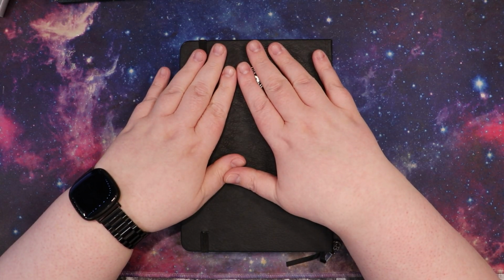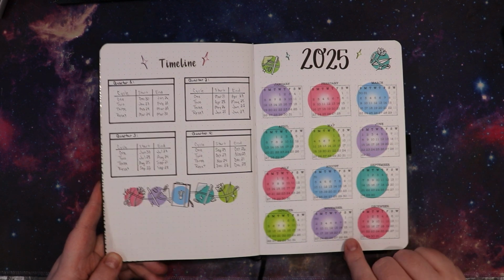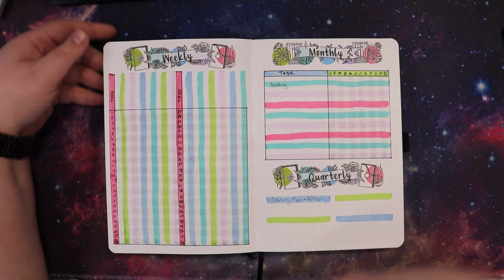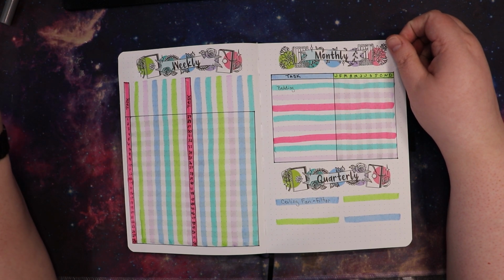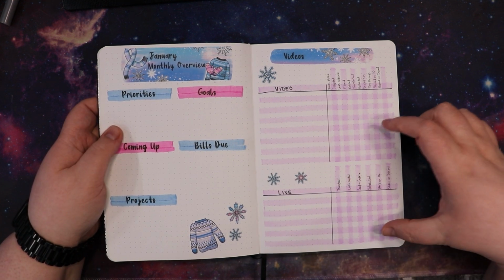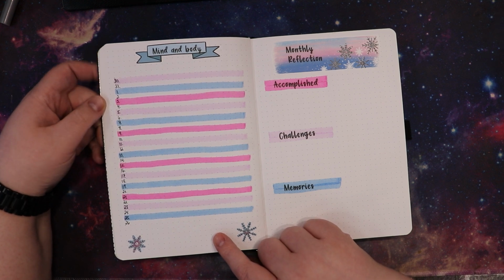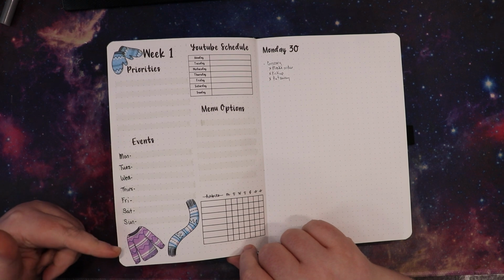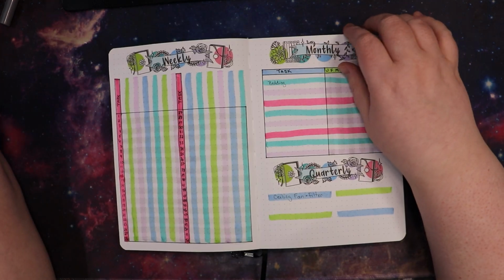2025 Bullet Journal Set Up | + January Set Up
Ohuhu Markers
Markers used for Bright colors: Teal 79; Blue 87; Purple 137; Pink 11; & Green 72
Jess  @JashiiCorrin

📚UPCOMING LIVE STREAMS AND EVENTS📚
Next Live Productivity Sprints - TBA
Next TBR Takedownathon - April 2025
Next 24 in 36 Re-Readathon - TBA
Next Summer Scare Readathon - Summer 2025

🌎SOCIAL MEDIA🌏
Instagram: @thehexedlibrary & @summerscarereadathon & @thehexedhomestead & @thehexedplanner

📷MY EQUIPMENT:📷
Camera- I use a Canon EOS Rebel 2 but I’m linking the updated model
Webcam - I use Logitech C920 but I'm linking the updated C920x as the original is discontinued
Free standing microphone
Small ring light

🎵FEATURED MUSIC🎵
Intro for videos & Countdown:

Channel logo created by Mandowla on etsy!